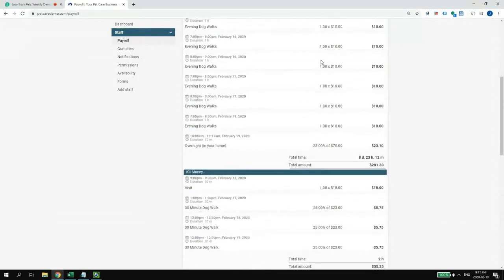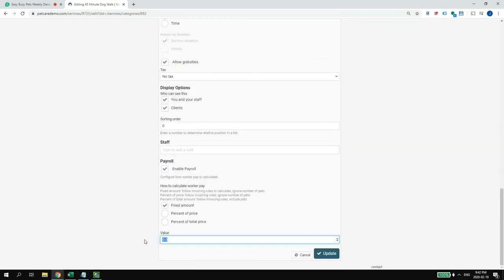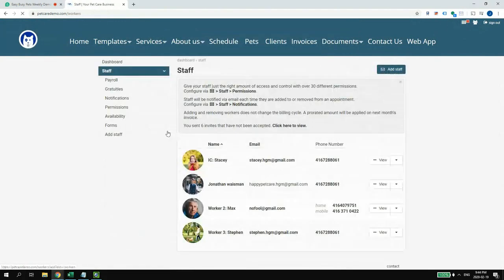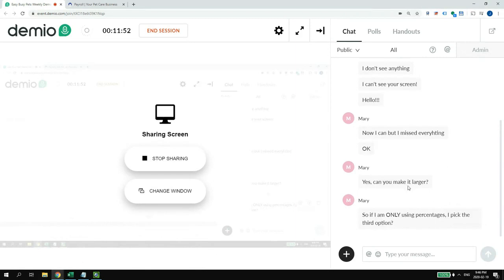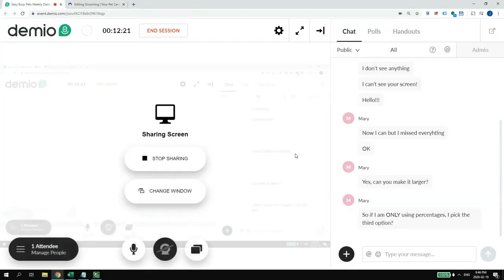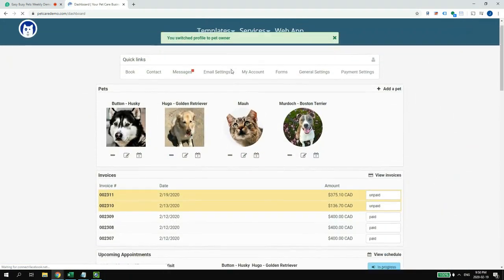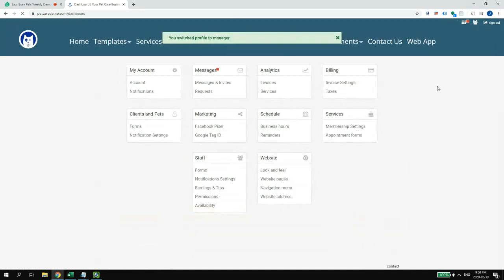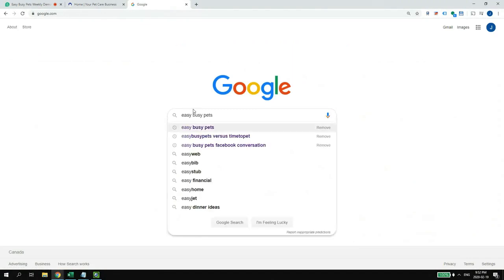Support for SEO and an introduction to Workers with Payroll and Gratuity Reports.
Search Engine Optimization (SEO) features and benefits with pet business websites from Easy Busy Pets. Payroll and Gratuity for staff management is also discussed.
[20.8.27] Update note: We now support payroll calculation (% or nominal) for each unique worker.